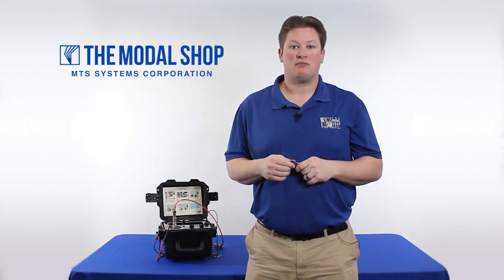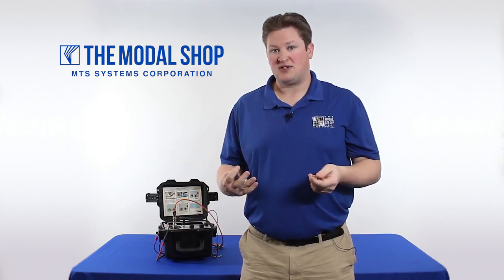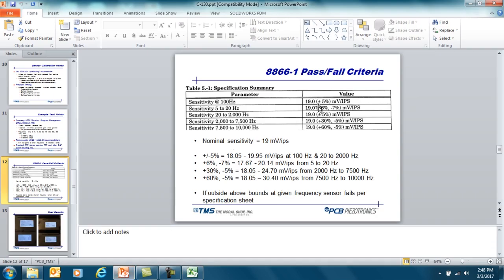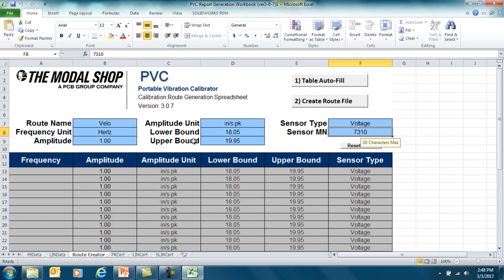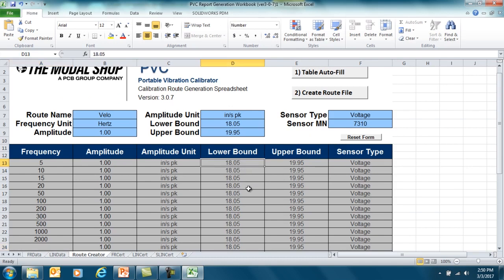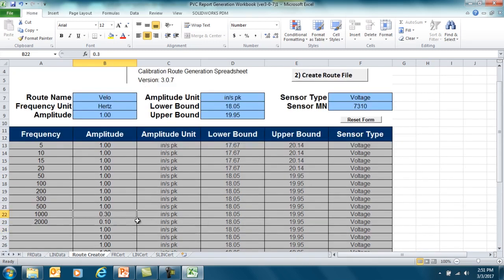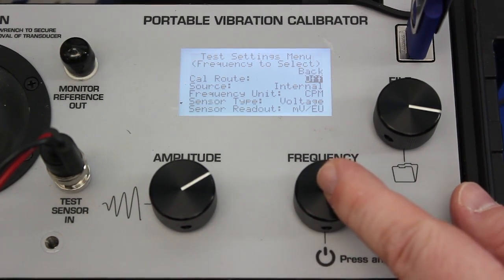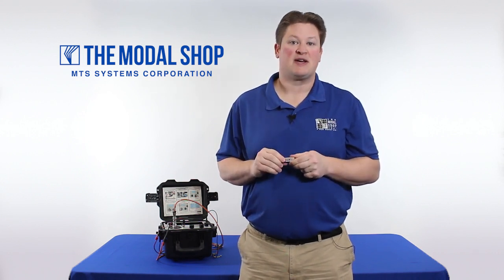Vibration Sensor Semi-Automated Calibrations with CALROUTE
Are you currently running the same calibrations on multiple sensors? Do you need a straightforward way to set up these tests and hand them off to a technician to run? The Modal Shop's Portable Vibration Calibrator with CALROUTE makes this process easy, displaying pass/fail results for each data point on the screen of the Portable Vibration Calibrator.

NOTE: Programming of the CALROUTE bounds in this video applies to firmware version 5.2.4 & prior. Beginning with firmware 6.1.0, bounds are programmed in percentages.